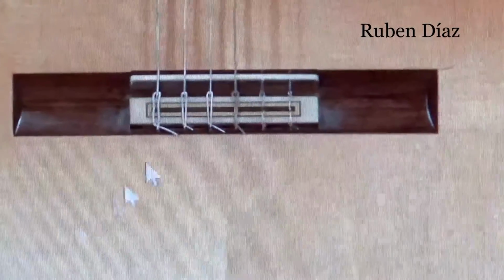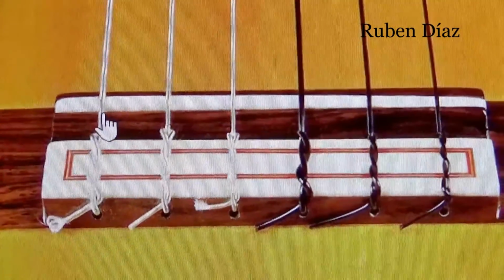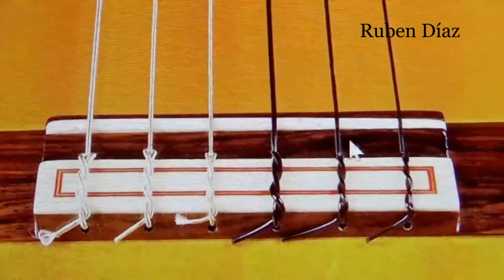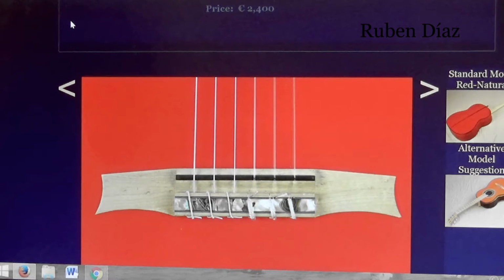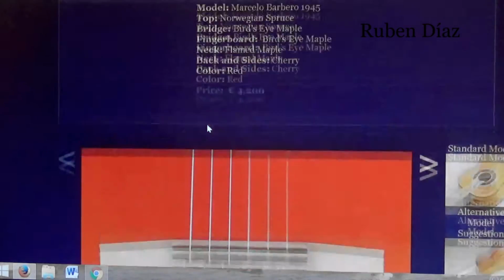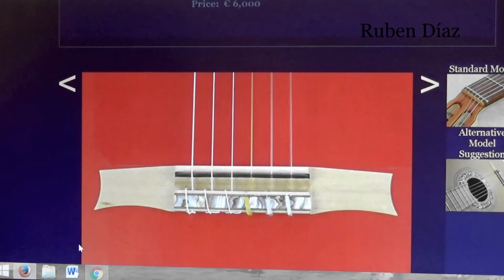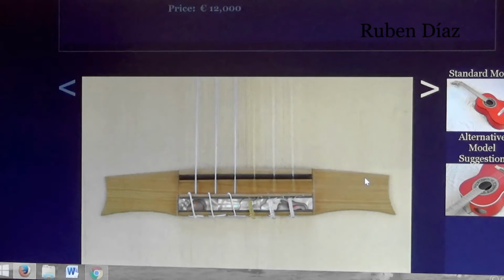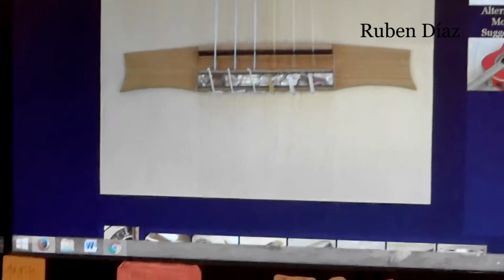A defective bridge limits your speed playing /Modern flamenco guitar techniques Q&A Ruben Diaz Spain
^Ex.1/ 00:14 solo 1 (Andalusian Flavor)
Ex.2/ 05:17 solo 2  (jaleo)
Ex.3/ 09:52 solo 3 (AF solo n.2)

Ex.4/ 03:06 uneven distances bridge
Ex.5/ 04:27 accurate distances bridge
Ex.6/ 08:09 same accuracy in all AG models

Most shocking anti-brainwash update 4